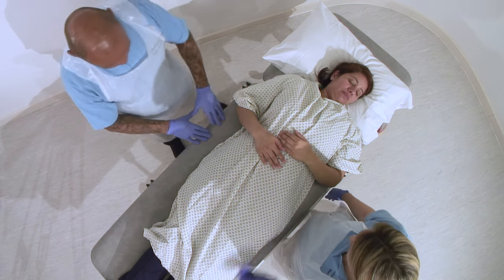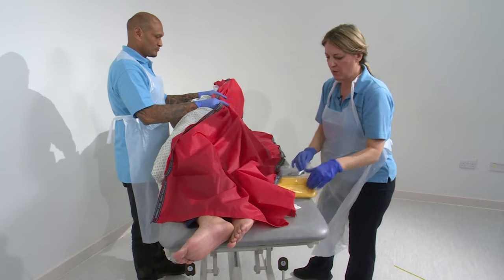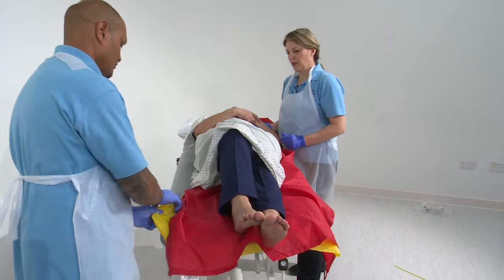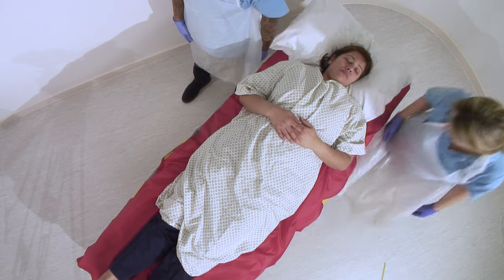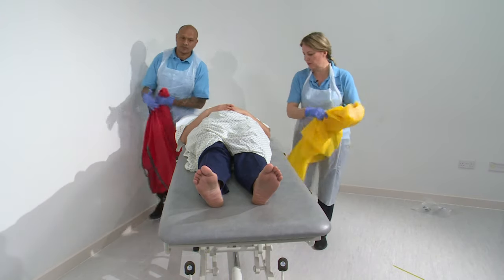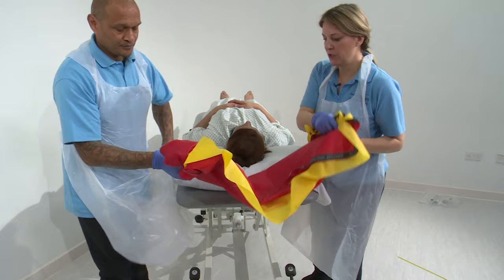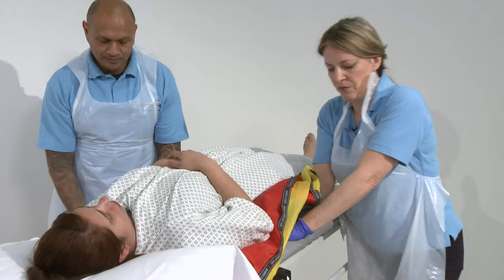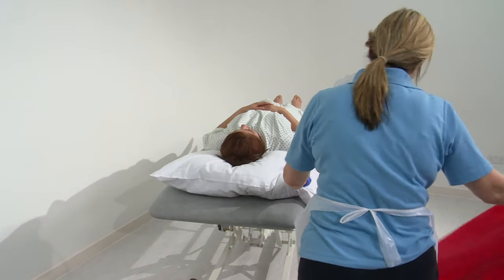Slide Sheets, Rolling, Repositioning and Removal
The above techniques are alternative methods to insert slide sheets, reposition patients and removal to ensure patients are repositioned safely and reduce the likelihood of tissue viability concerns. These techniques were put together within 24hrs to support clinical staff during the Covid-19 Pandemic (please note these techniques should not be carried out without prior training and competence assessment).